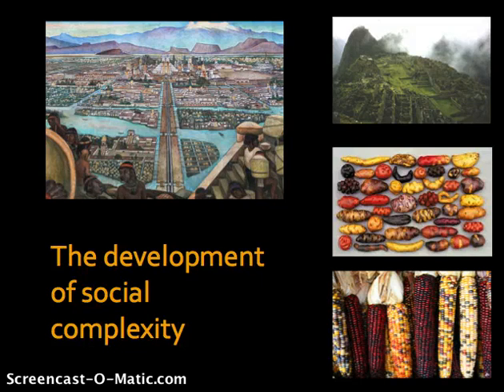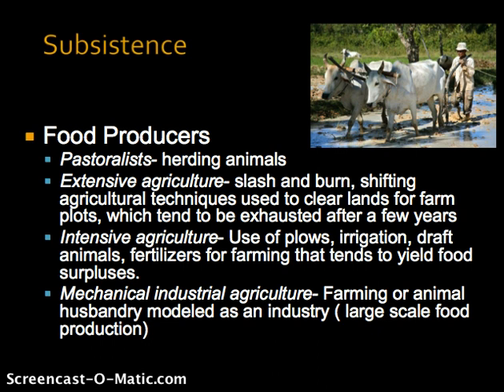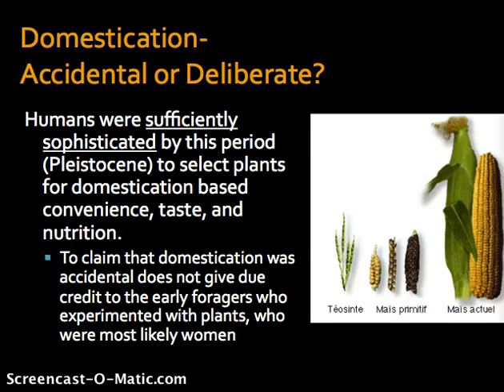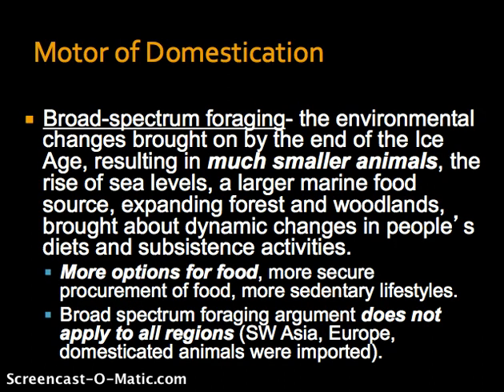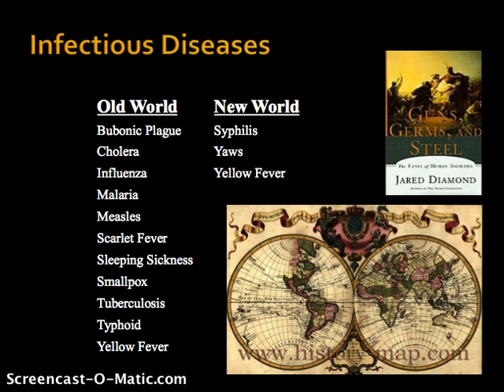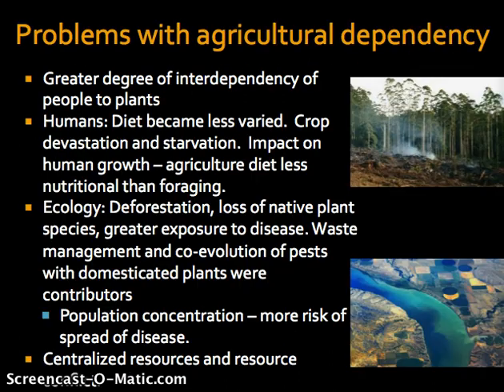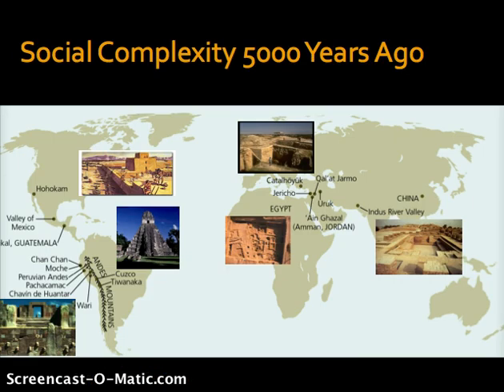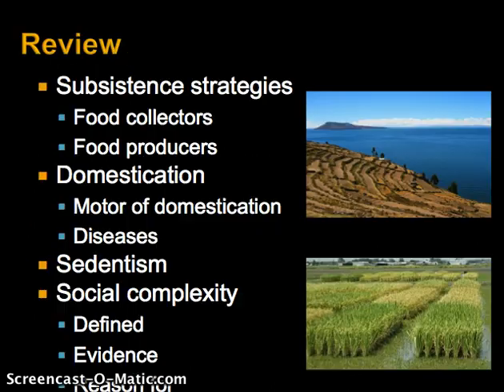Social Complexity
A screencast for ANT 102, Anthropology and World Problems, at Commonwealth University of Pennsylvania (Bloomsburg, Lock Haven, and Mansfield Universities of Pennsylvania).
The topics covered in this screencast are:
Subsistence strategies (Food collectors, Food producers
Domestication (Motor of domestication, Diseases)
Sedentism
Social complexity (Defined, Evidence, Reason for)